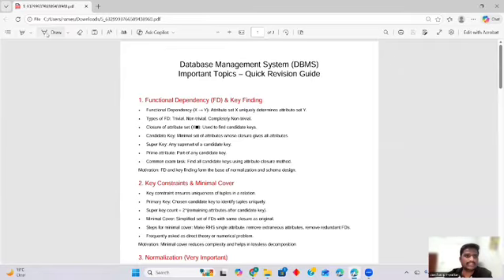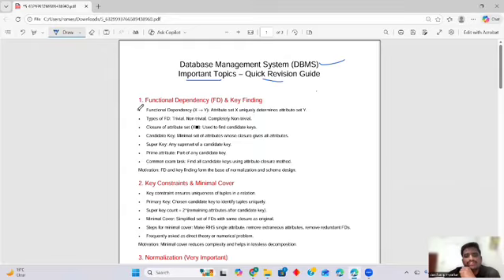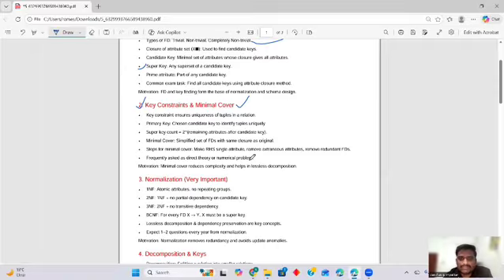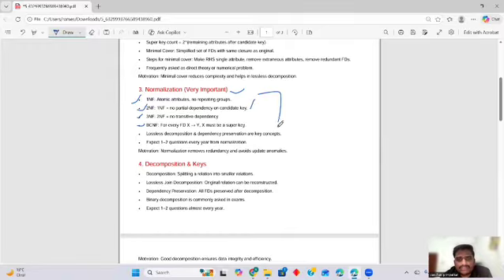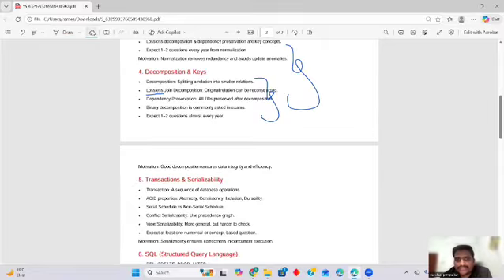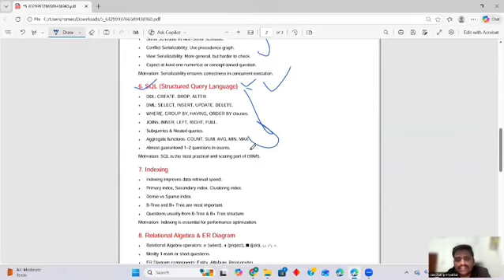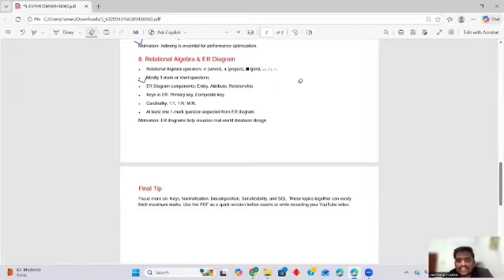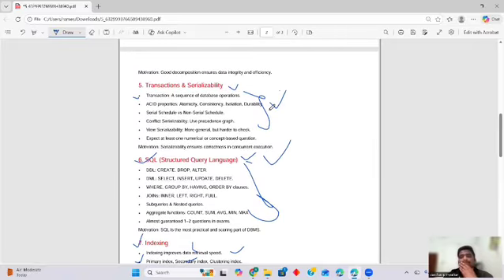DBMS High Weightage Topics🚀🔥🎯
Preparing for DBMS exams or GATE?
In this video, I’ve covered the most important and high-weightage DBMS topics that are asked every year in exams.
If you revise these topics properly, you can easily score 1–2 questions from each section
✅ Topics Covered in This Video:

• Functional Dependency & Key Finding
• Key Constraints & Super Keys
• Minimal Cover
• Normalization (1NF, 2NF, 3NF, BCNF)
• Decomposition (Lossless & Dependency Preservation)
• Transactions & Serializability
• SQL (Important Queries)
• Indexing (B-Tree & B+ Tree)
• ER Diagram & Relational Algebra

📌 This video is useful for:
✔ GATE Aspirants

👉 Watch till the end for complete DBMS revision.